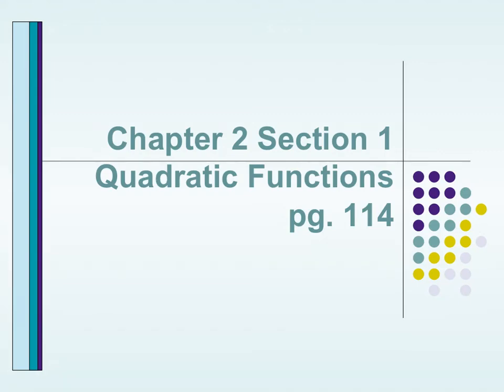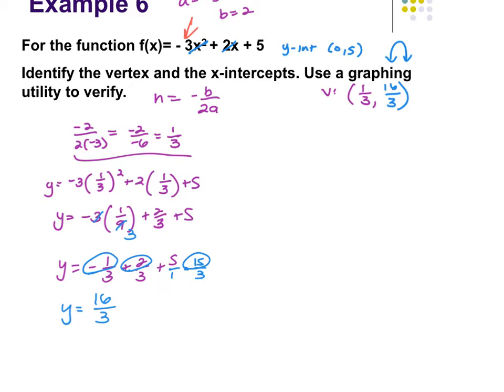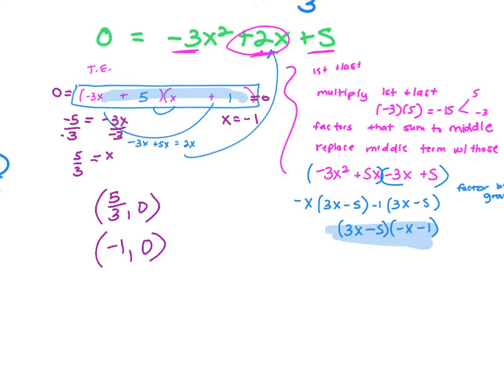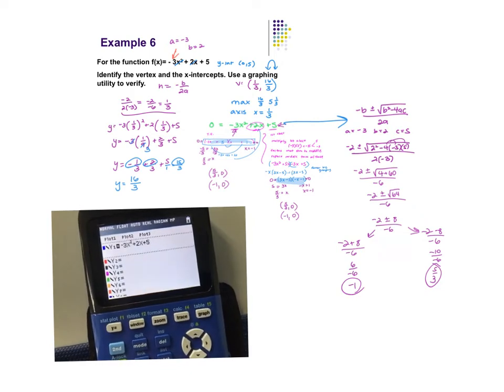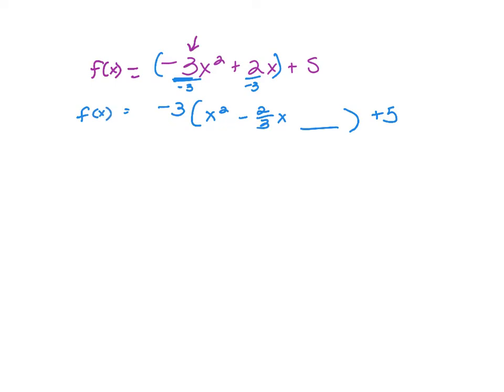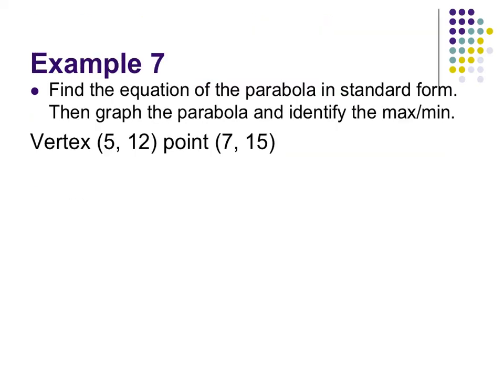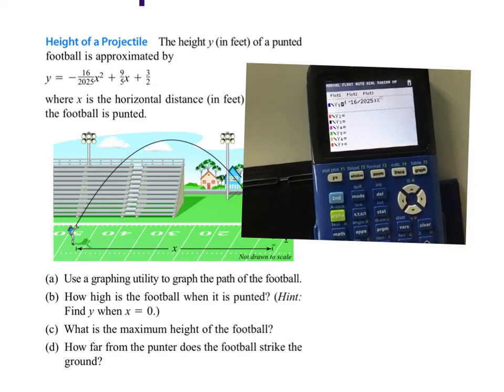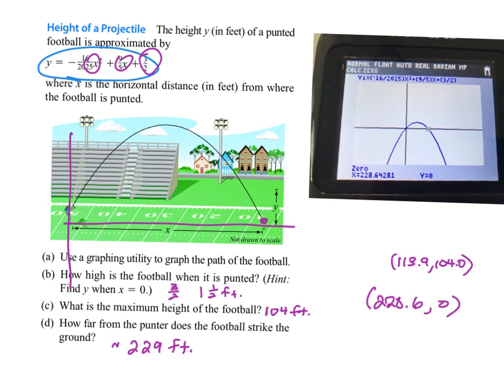9.13 - 2.1 Quadratic Fubctions (part 2)